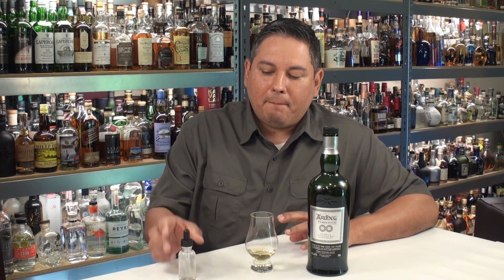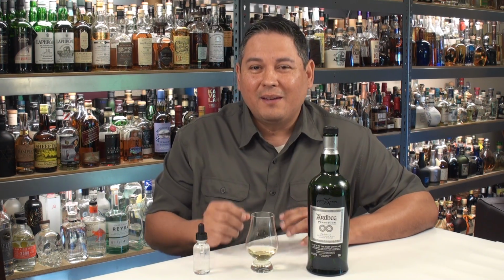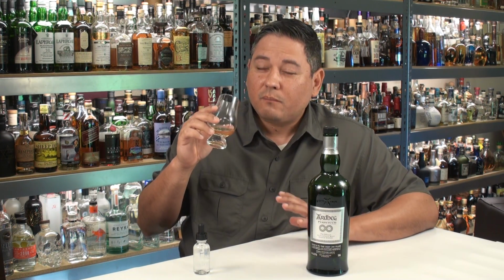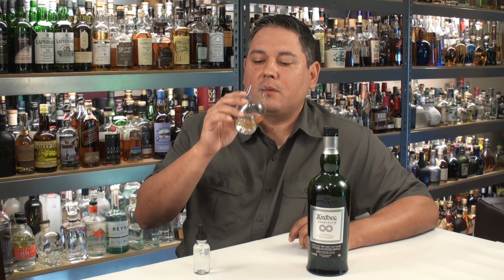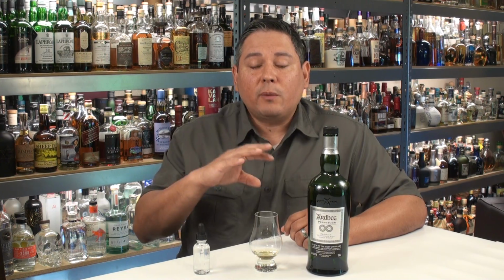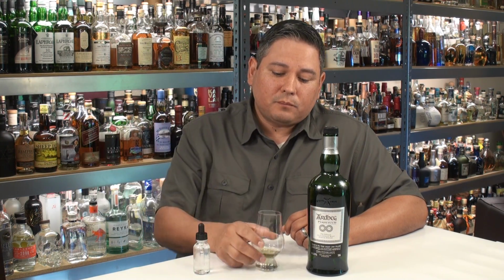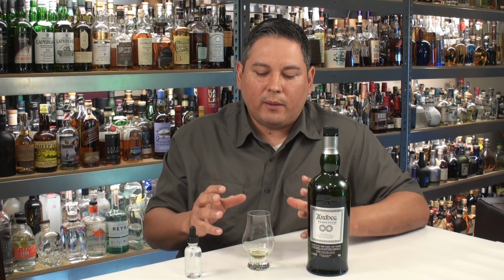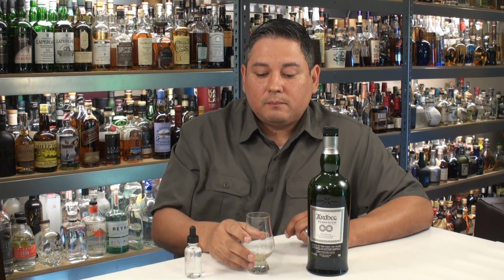Ardbeg Perpetuum Review - Single Malt Whisky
So today I'm reviewing the new 2015 Ardbeg Perpetuum.  It was bottled in celebration of Ardbeg's 200th anniversary and mine is not the "Distillery Only" edition.  Mine was bottled at 47.4 abv (94.8 proof) and is another no age statement release that includes Ardbeg whiskies that were aged in ex-bourbon and sherry casks.

As of 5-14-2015, my current bottle count stands at 1,828 total bottles.  I have 1008 different ones in the bar & another 820 in back stock.  I am a Certified Specialist of Spirits and have also been certified by the Tequila Regulatory Council (CRT).  I've been actively collecting for the last two decades and what started as a small basic home bar has transformed (with the help and understanding of my wonderful wife) into what I think is a pretty nice collection.
Cheers!